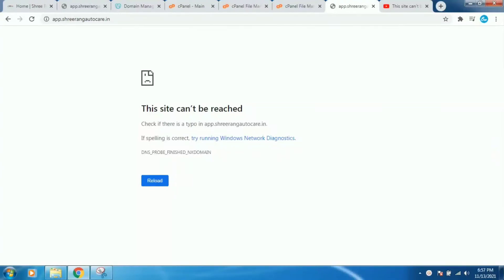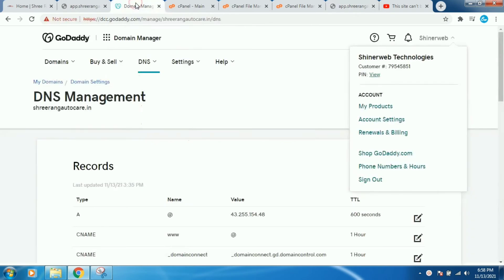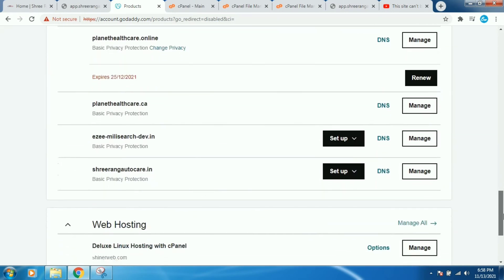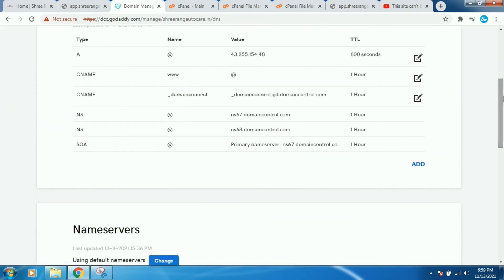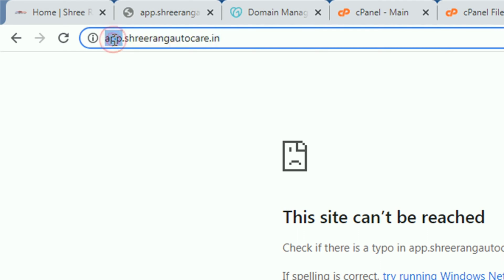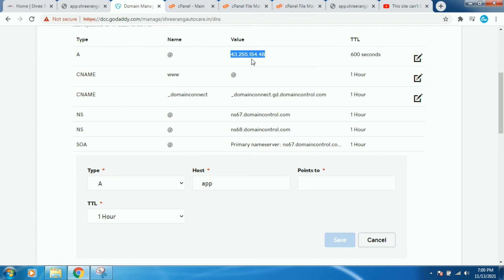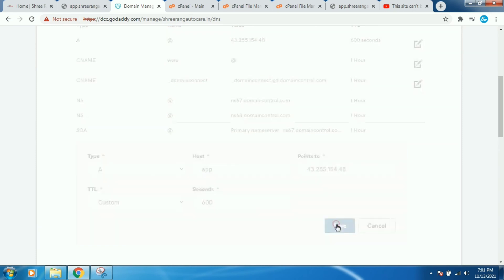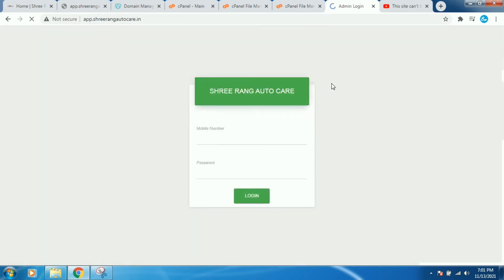subdomain not working dns_probe_finished_nxdomain | this site can't be reached godaddy | cpanel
The reason for DNS_PROBE_FINISHED_NXDOMAIN is typically due to a misconfiguration or problem with your DNS. If DNS fails to resolve the domain name or address then you might receive the DNS_PROBE_FINISHED_NXDOMAIN error. The NXDOMAIN part stand stands for Non-Existent Domain. Read more about DNS and how it works.